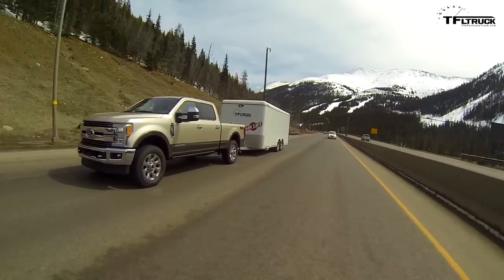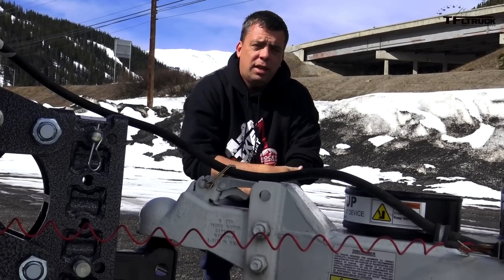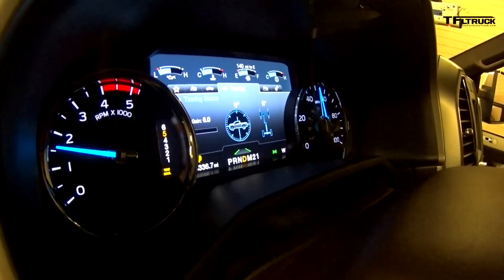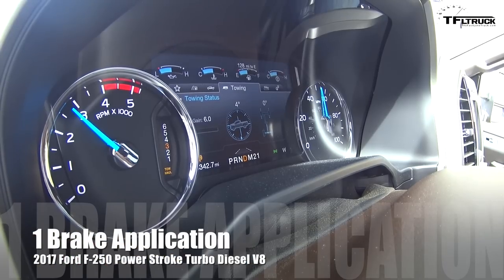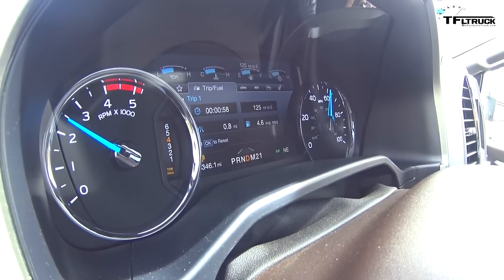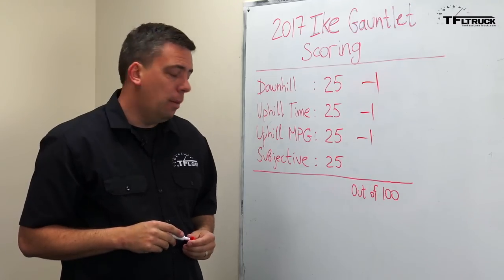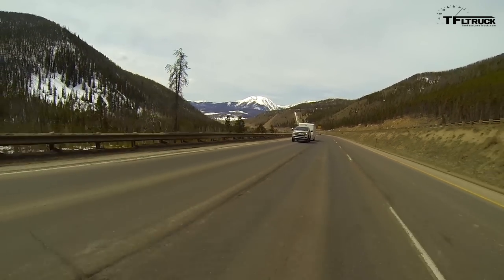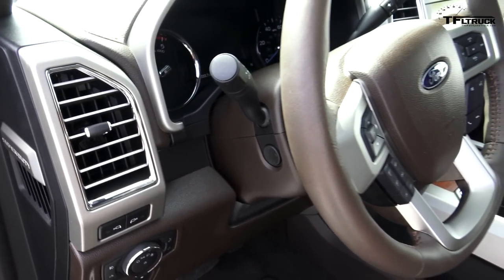2017 Ford F250 Diesel V8 Takes on the Ike Gauntlet Review: The World's Toughest Towing Test